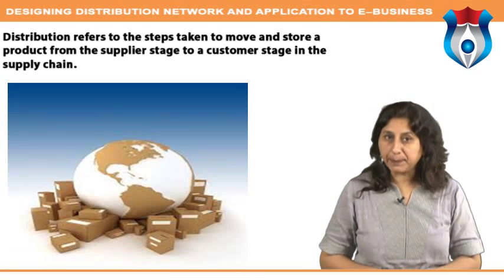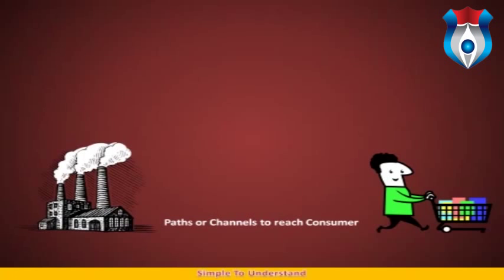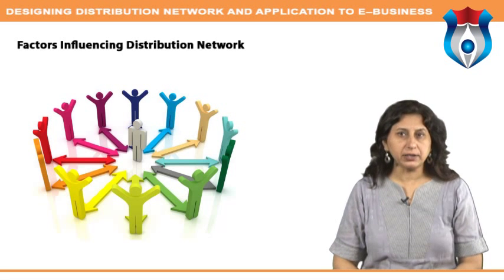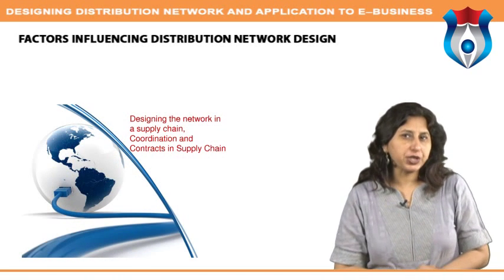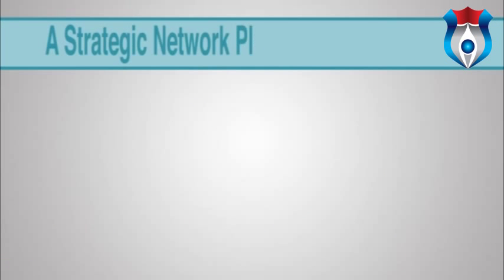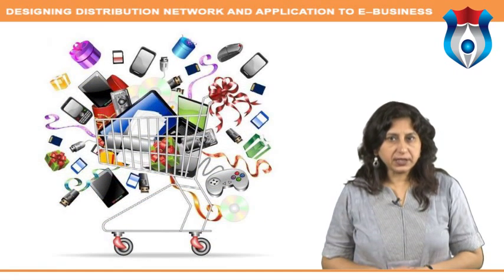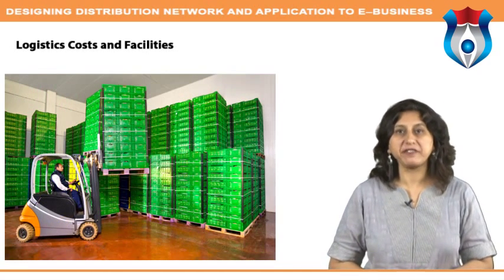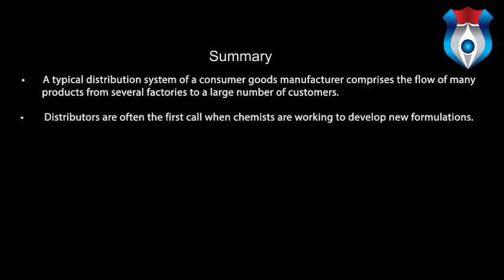DESIGNING DISTRIBUTION NETWORK AND APPLICATION TO E--BUSINESS